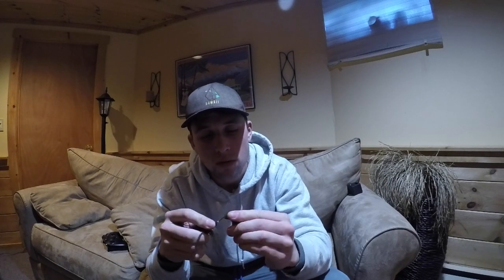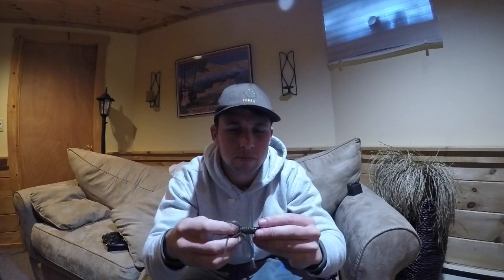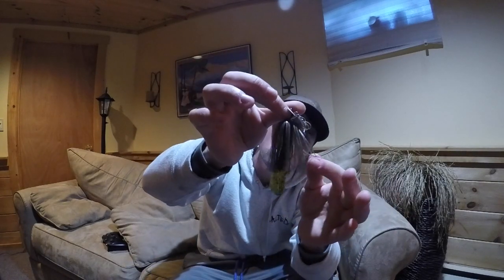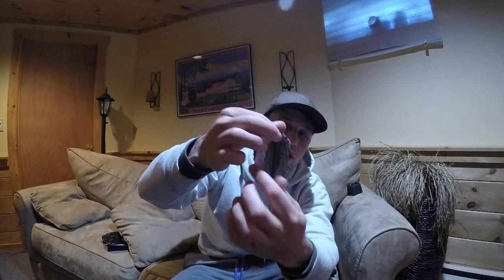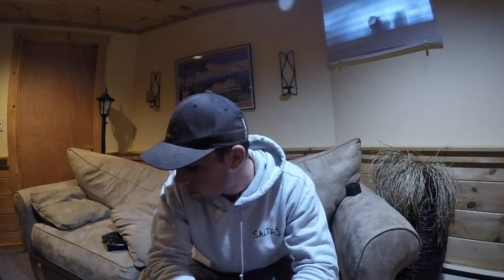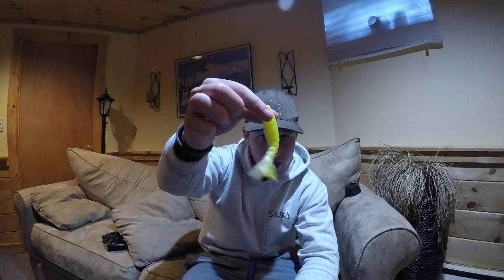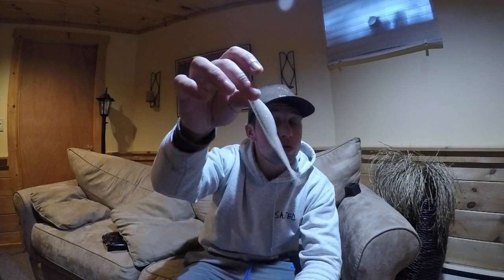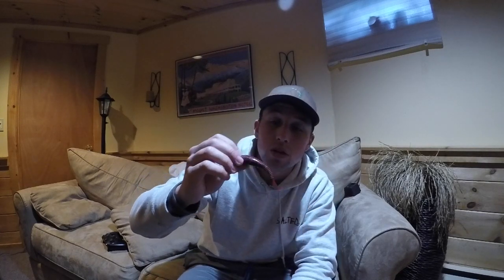CHATTERBAIT REVIEW (THE BEST CHATTERBAIT SETUP)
ZMAN CHATTERBAIT MAKES THE BEST CHATTERBAITS AND THERE IS NO ONE CLOSE. LISTEN TO MY REVIEW